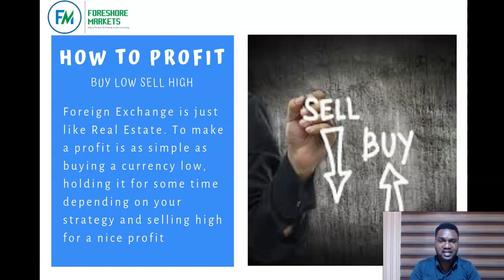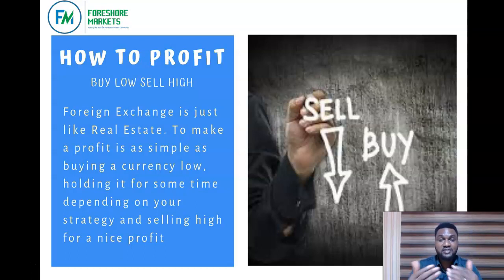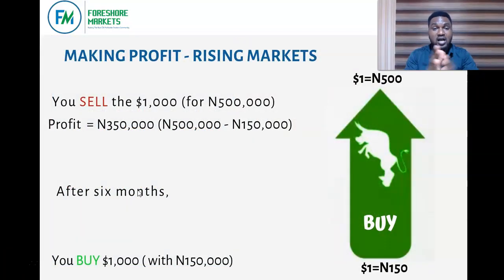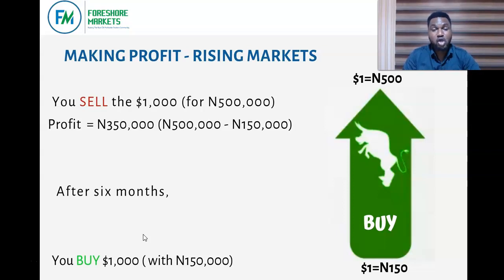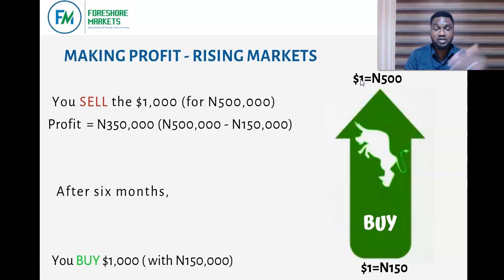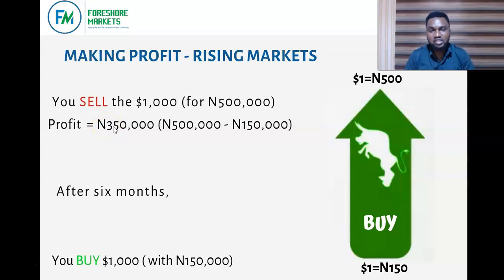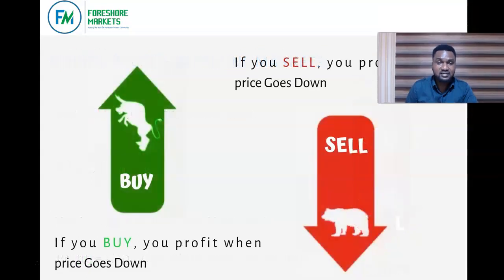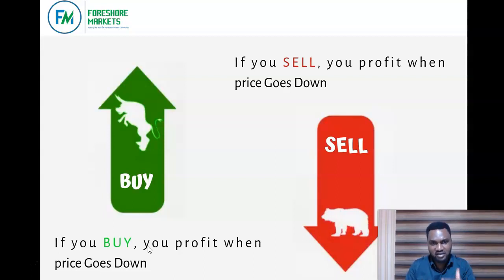Rising Markets-How To Make Money In Rising Markets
The number one reason why we venture into forex trading is to make money and not for the adrenalin rush it provides. There are 2 ways to make money in trading. You either make money when the market/assets are rising or you make money when they are falling. In this video we will focus on making money when markets or assets rise.

Making money in a rising market is the conventional method we are all used to. If you sell goods your main aim is to buy it cheap and sell it at a higher price. It does not matter what you sell, the goal is always to buy low and sell high to ensure you make a profit. You don't want to  be like the guy who bought a Toyota Camry for 4m naira and sold it off 3 days later for 2m Naira.Trust me we have many of such in the forex markets.

Trading Foreign Exchange is just like buying real estate. In real estate you buy a land or property at a certain price and sell it at a higher price after holding the property for a period of time. How much profit you make depends on your strategy and how long you hold the property before selling. This is exactly how it works in the Foreign Exchange Markets. To make a profit is as simple as buying a currency at a low price and selling at a higher price for a nice profit.

Let's look at a typical example of how money is made in a rising forex market. So let's say the current exchange rate of USD to Naira is N150 to 1USD. You buy 1000USD for speculative profit at the prevailing exchange rate so you spend N150,000. Six months down the line the Nigrian economy starts dwindling due to the falling crude oil prices as it's always been the case. Lets say the naira weakens and the new exchange rate is N500 to 1 USD. As a sharp smart trader you realize the value of your holdings will now be what? N500,000 so you sell your 1000USD at the rate of N500 to 1 USD.

You initially invested N150,000 and 6 months later you now have N500,000 how much profit have you made? That will be N500,000 - N150,000 = N350,000. You have made a cool profit of N350,000. Ladies and gentlemen this is one way profit is made in the foreign exchange market where traders are buying and selling currencies worth 6trillion USD on a daily basis. If you buy a currency pair you only make money when the market goes up. If it goes down the value of your investment goes negative.

Your investment can go negative before going positive, this is all part of trading provided you know exactly what you are doing. In the next video we will show you how money is made in a falling market common during recessions and global tensions like the coronavirus pandemic market crash.

If you are not subscribed to this channel click the subscribe button below the video and also click the bell beside the subscribe button so you can get notified when we upload a new video.